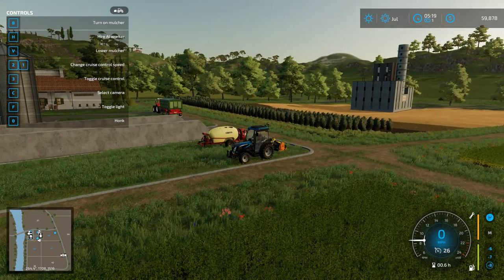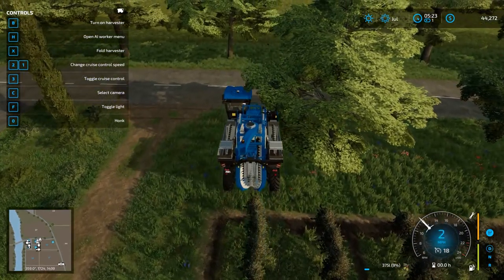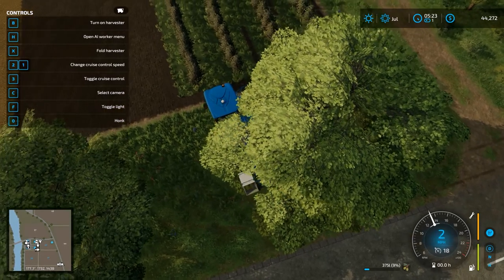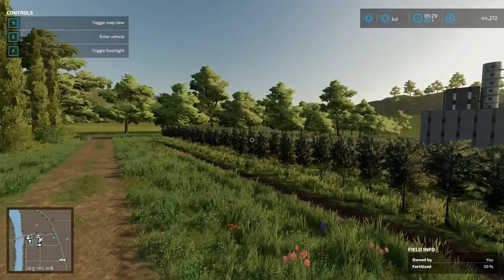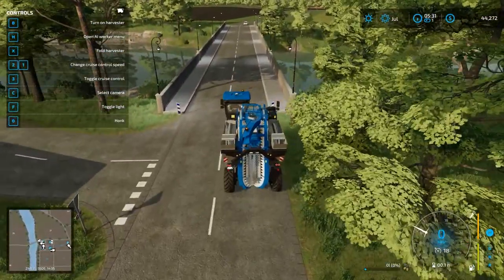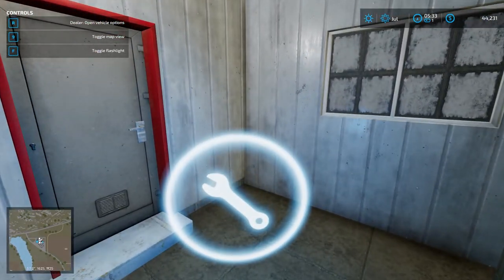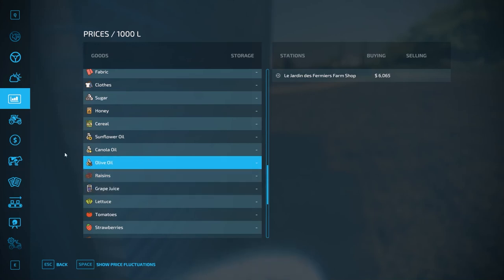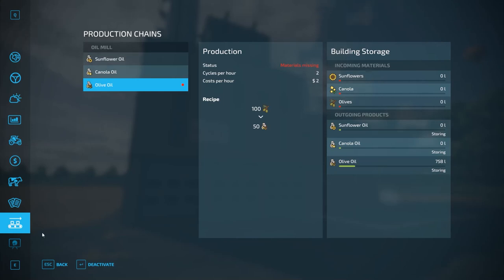Farming Simulator 22 S2 E07 Olive Harvest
We're going to farm at Haut Beyleron until we can raise and process olives and grapes. At least that's  the plan.